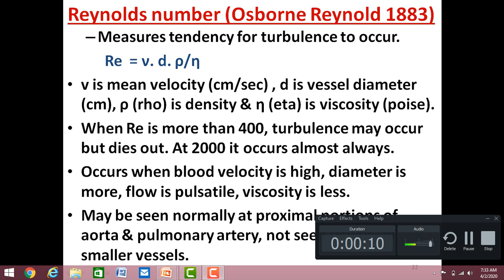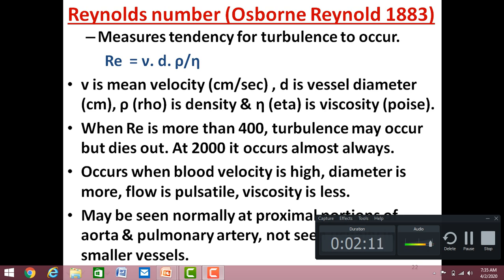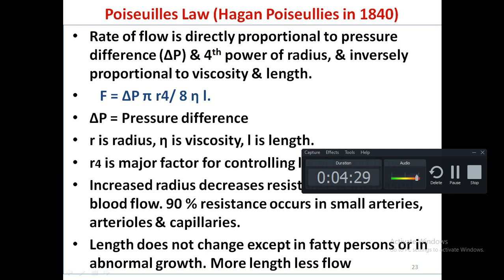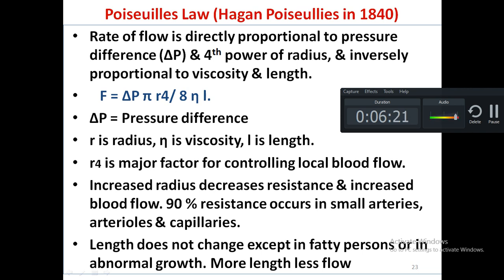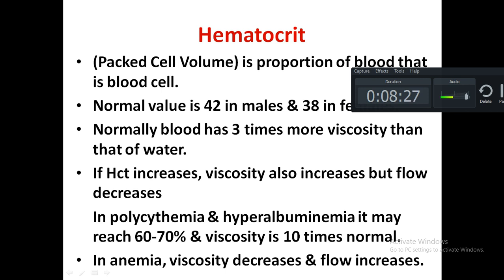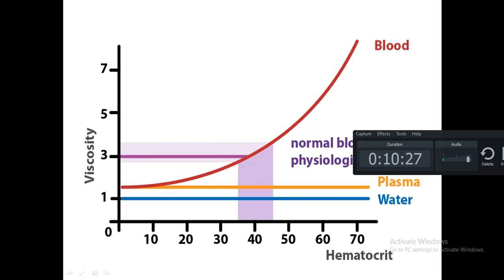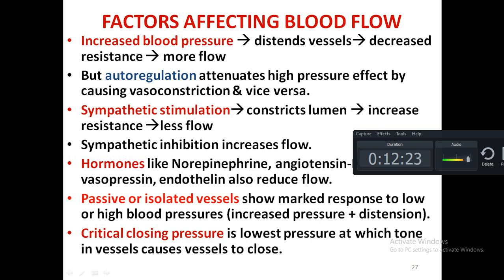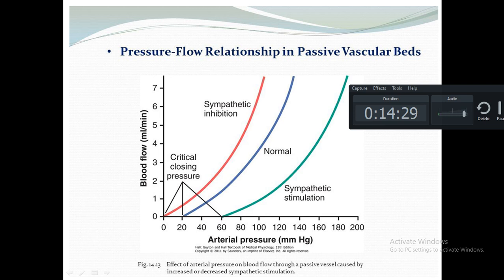Rec 04 02 20